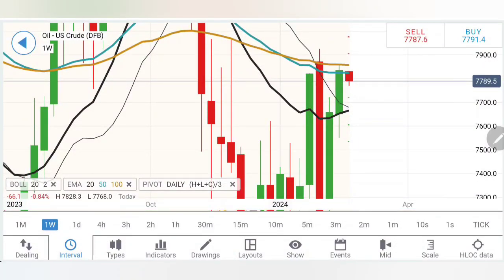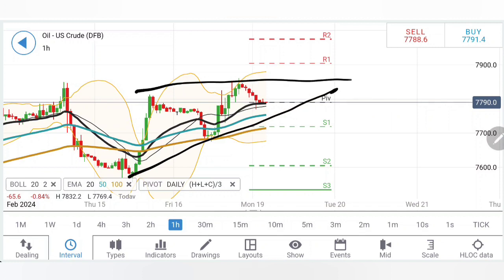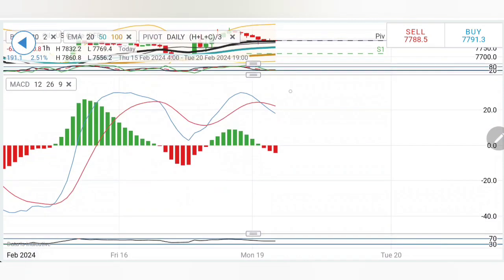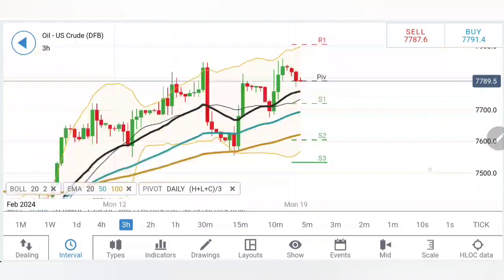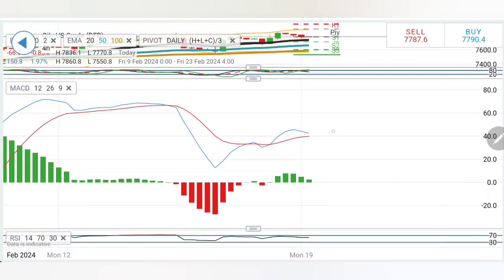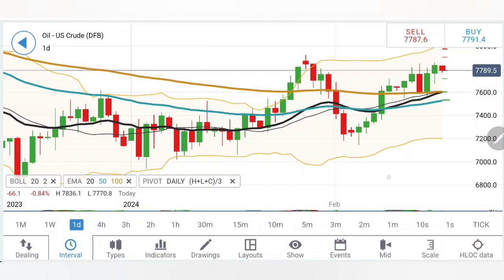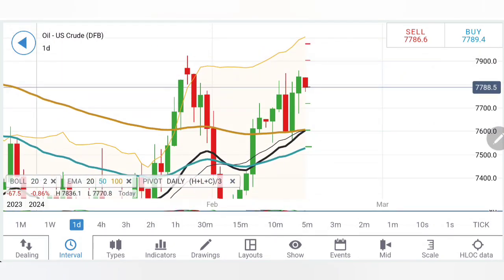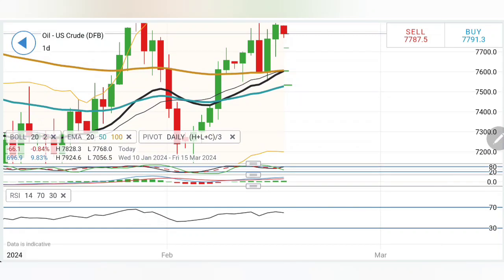Has Oil Price Reversed? Best Crude Oil Trading Strategy Today 19 Feb | Crude Oil News Live Today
Hello Everyone, This video will help you if you want to know about crude oil price forecast for next week, crude oil price forecast, crude oil price prediction etc.